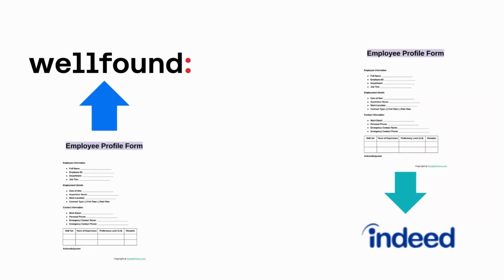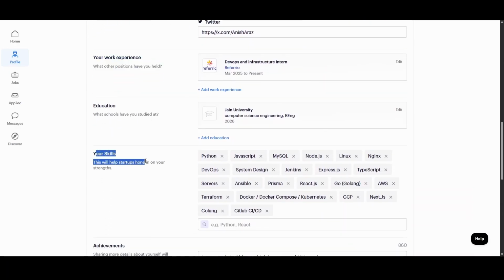I'm Done Filling the Same Profile Details on Every Job Website – We Need to Talk.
The problem with current job portals.